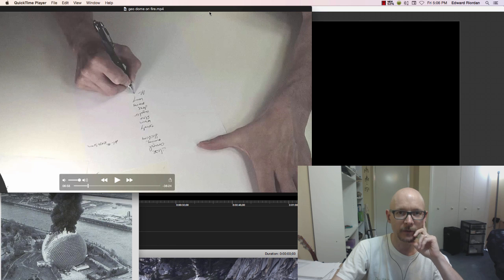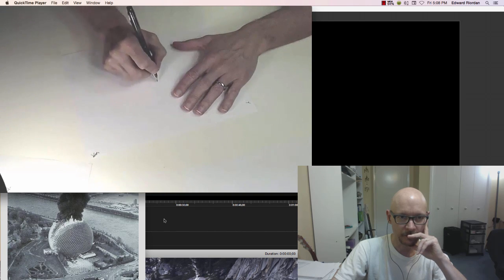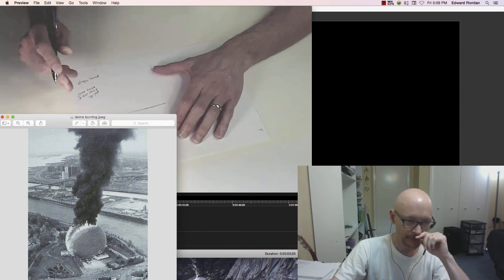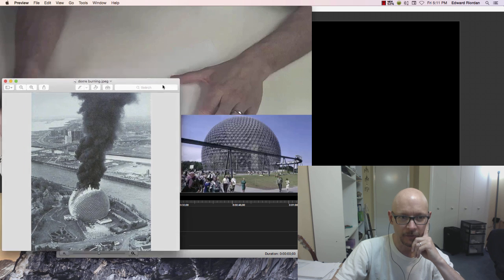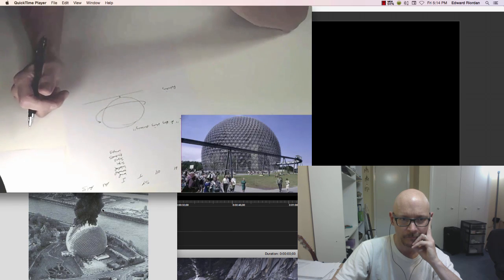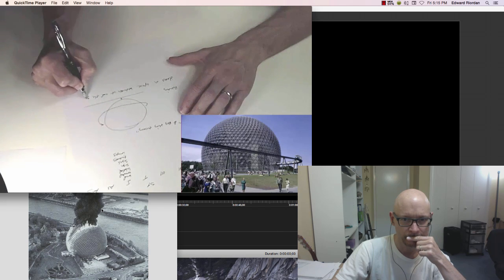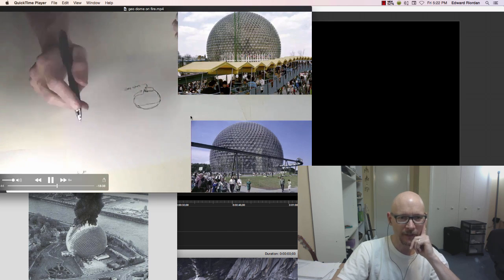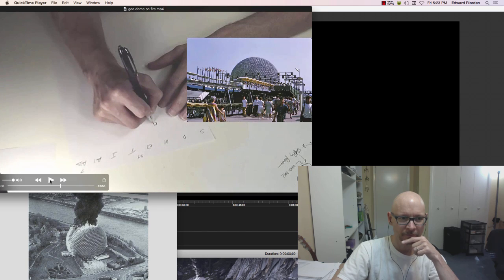Remote Viewing: Temporal Attractor, Pulling Me Through Time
Another anomaly captured on video.